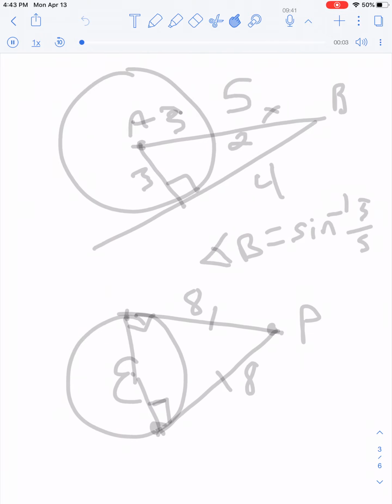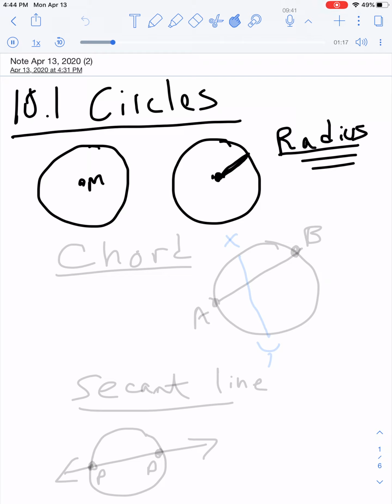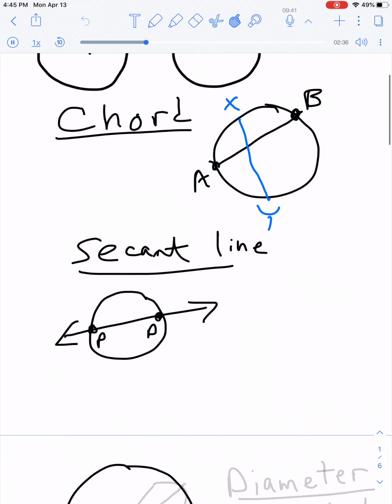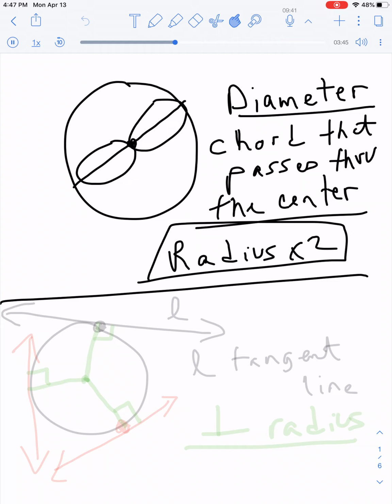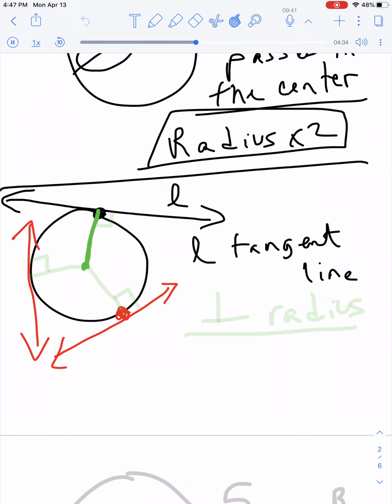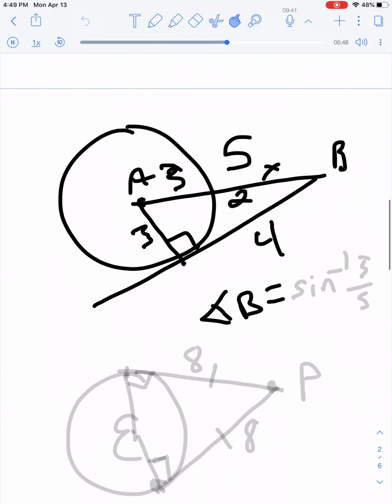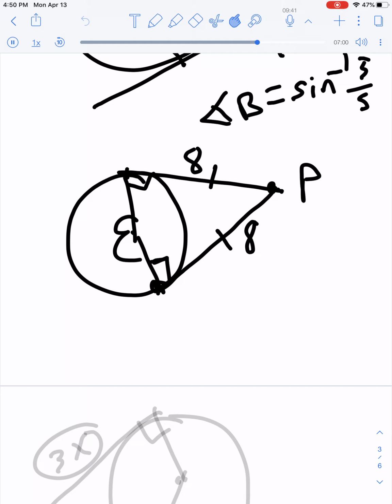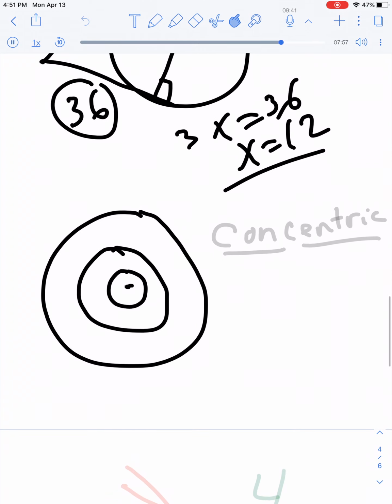H. Geo sec 10.1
Circles and terminology